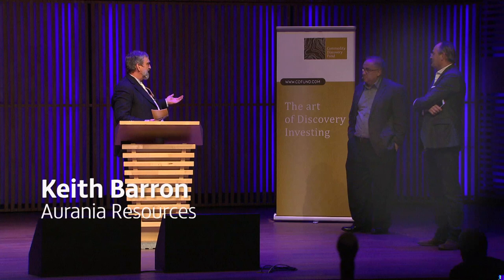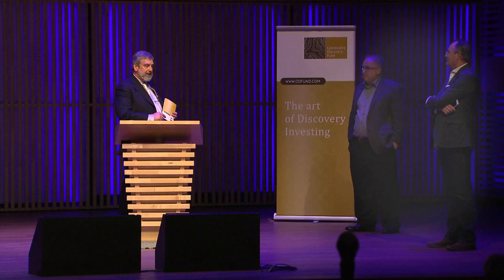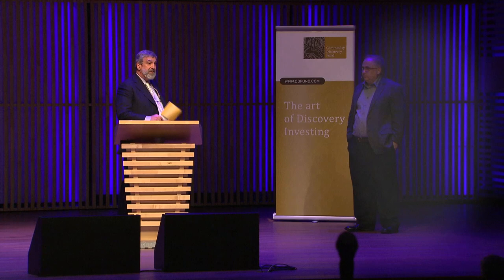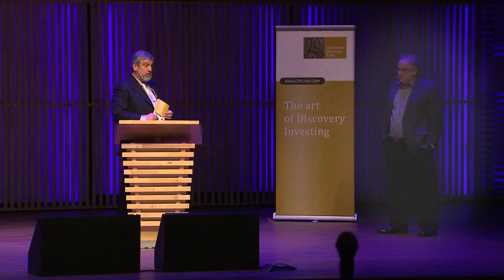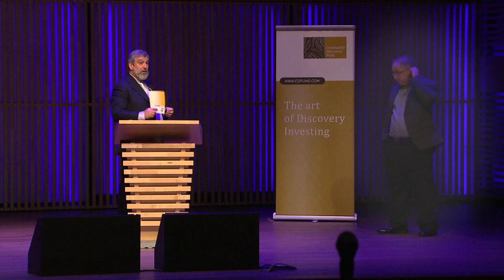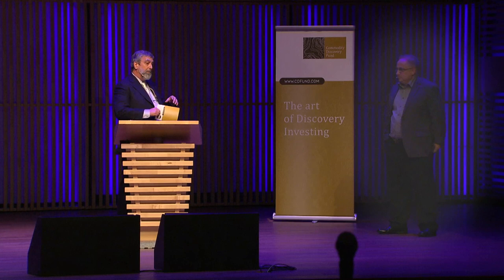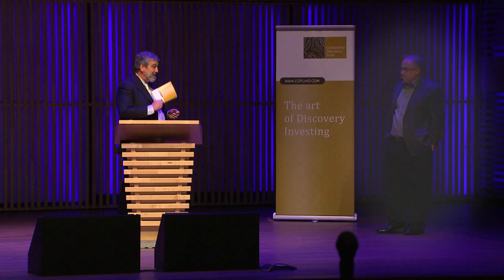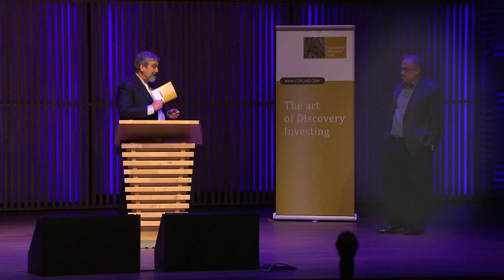CDFund Discovery Day 2019 - Keith Barron & Quinton Hennigh